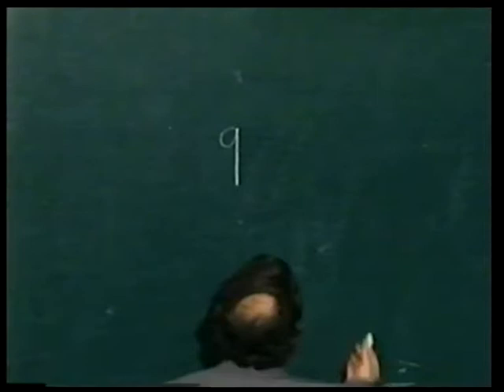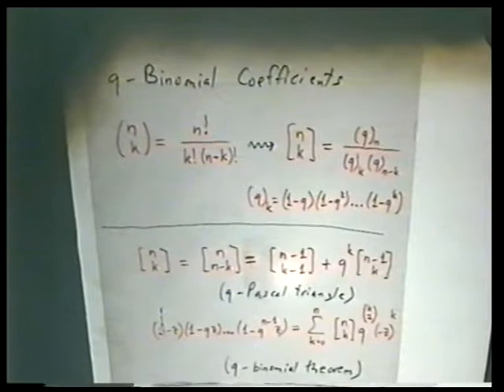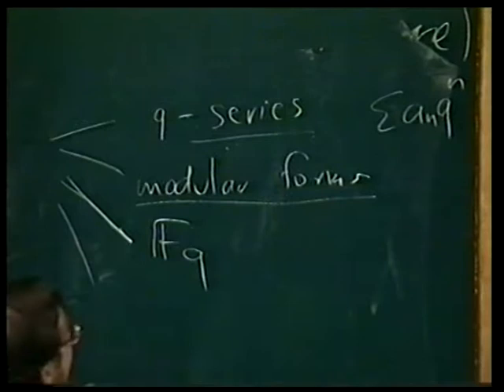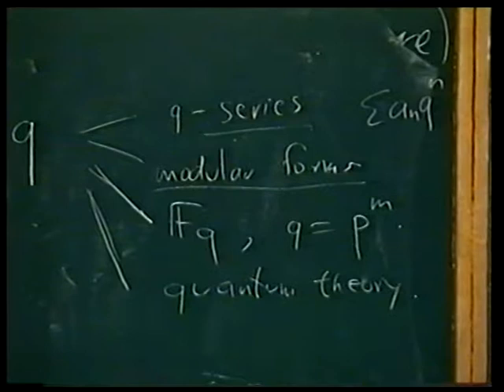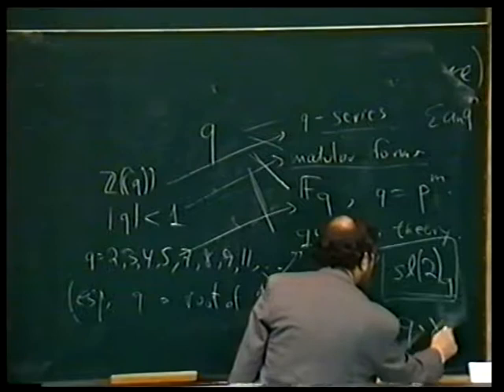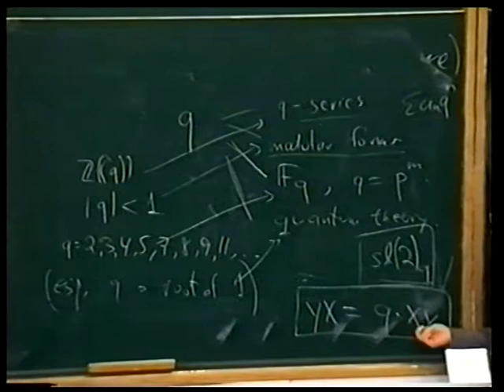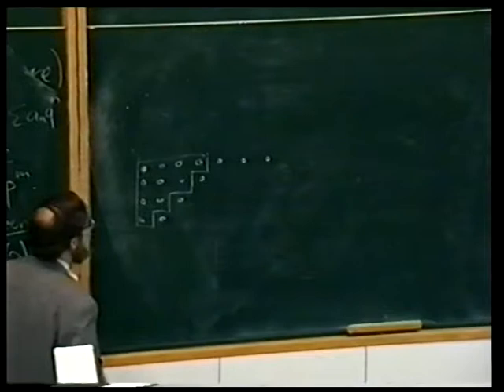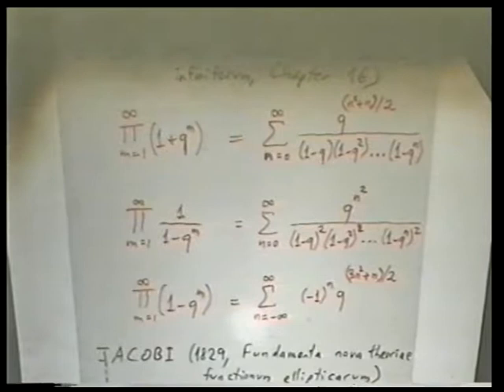5.7 D. Zagier : On "q" (or "Connections between modular forms, combinatorics and topology")